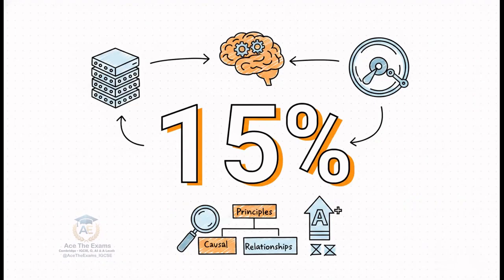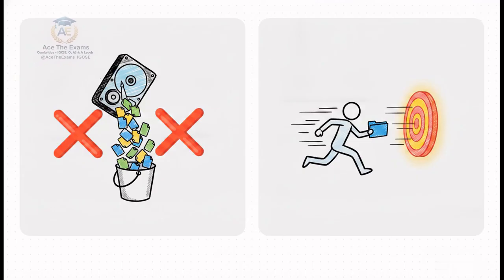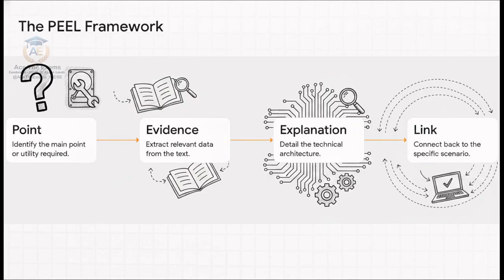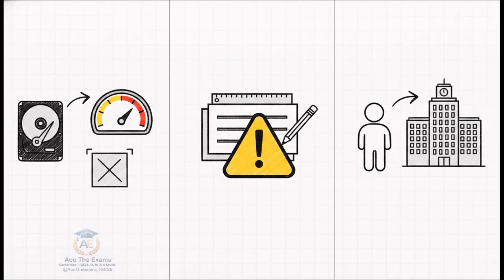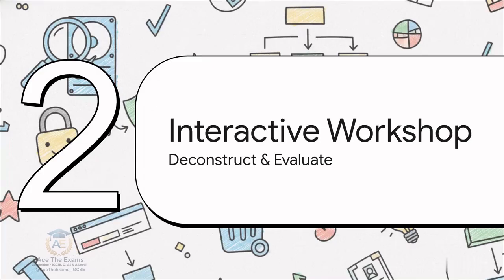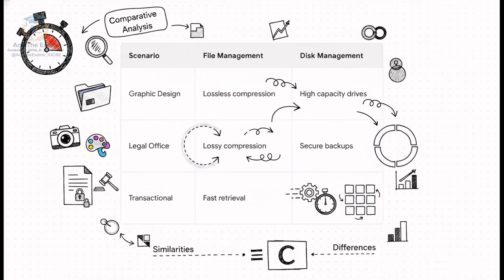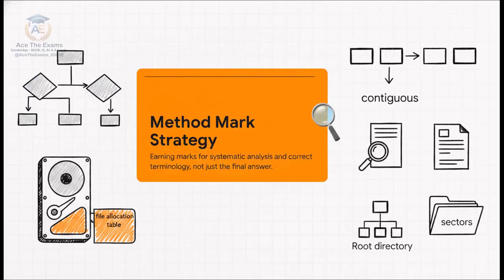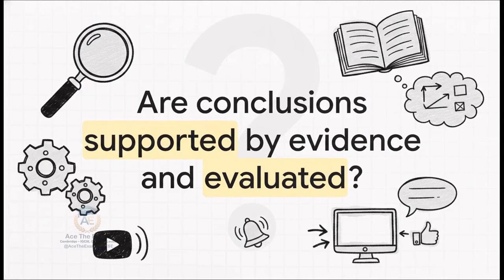File Management Disk Management Informa... | AS and A Level Information Technology 9626 | Ace The Ex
File Management Disk Management Information Technology 9626 explained for Cambridge AS and A Level Information Technology 9626. This Ace The Exams lesson covers File Management Disk Management, exam questions, past-paper practice, mark-scheme understanding and common mistakes.

Primary search topic: File Management Disk Management Information Technology 9626
Related searches: File Management Disk Management AS and A Level